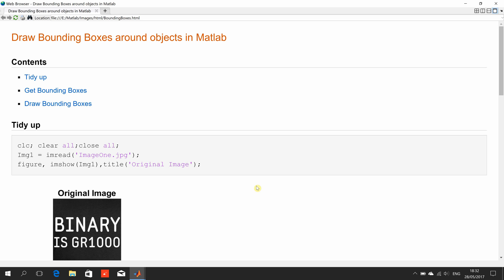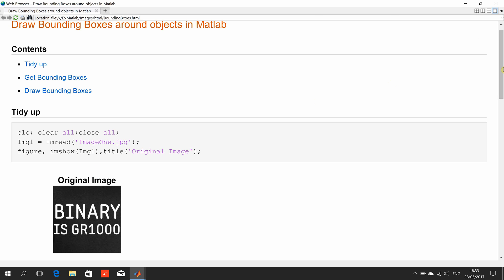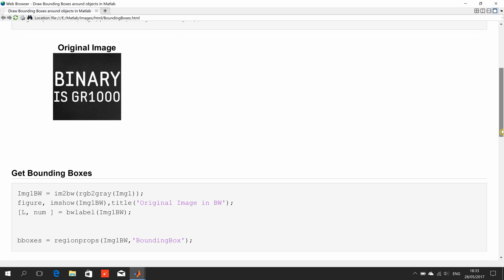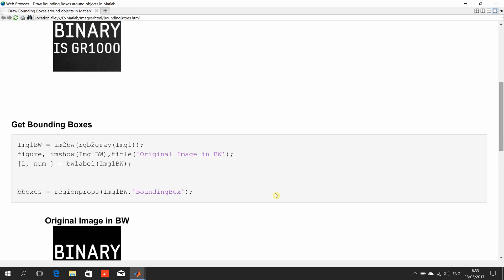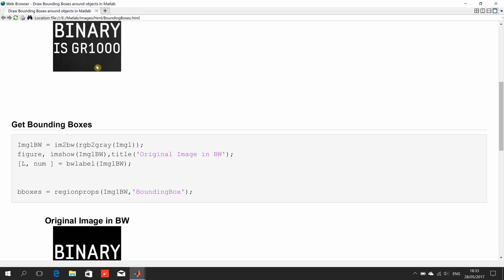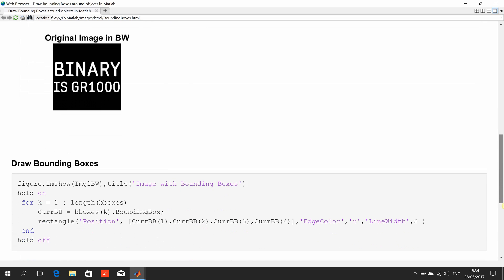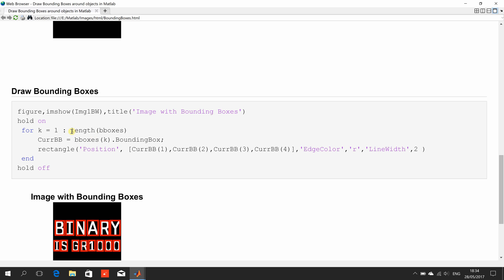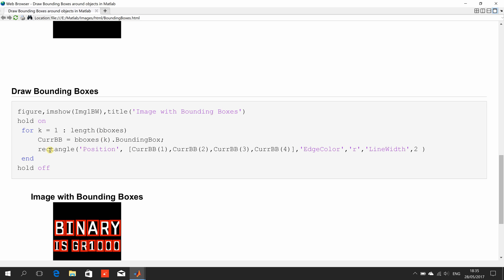How to draw BoundingBoxes in Matlab (bounding boxes)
Short demo of how to draw bounding boxes around objects of interest in MAtalb